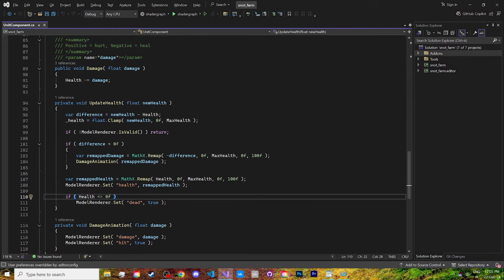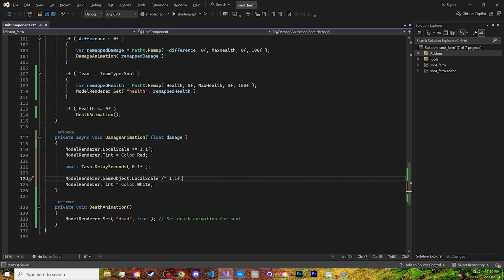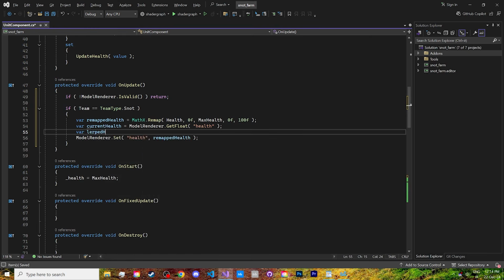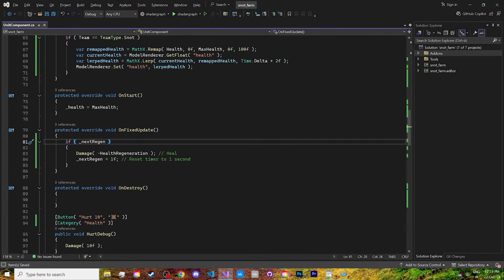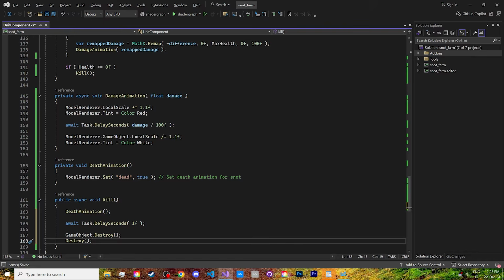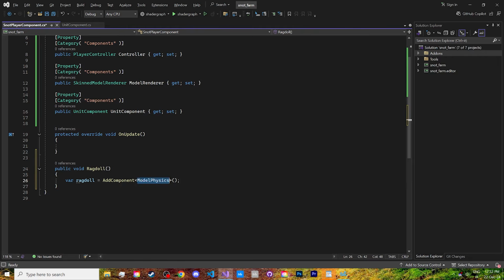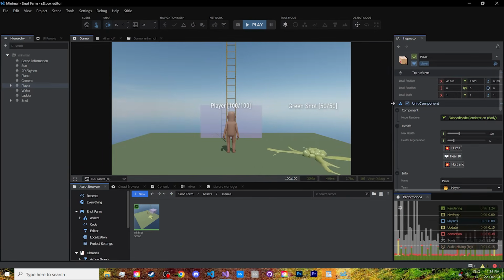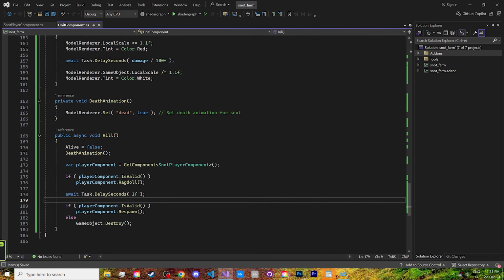S&box Tutorial: Death and Respawning Logic (Beginner)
This episode we'll make some procedural hurt animations, add health regeneration with TimeUntil, write logic for death, ragdoll our player, mess with the collision matrix, and then implement a respawn for the player.

Fish School is a beginner tutorial series for S&box where you learn to create your first game! Programming and C# knowledge is not required.

00:00 Intro
00:09 Procedural hit animation
03:14 Interpolate animation parameters
05:02 Health regeneration
07:31 Kill
09:08 SnotPlayerComponent
09:33 Ragdolling the player
10:40 Collision Matrix
12:14 Respawning the player
14:06 Outro